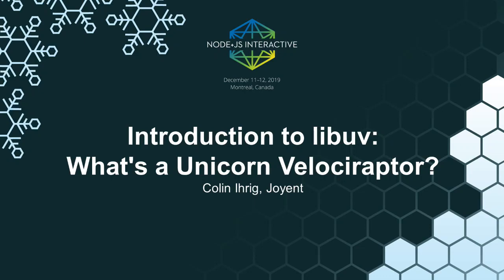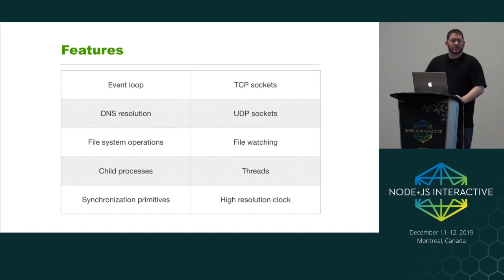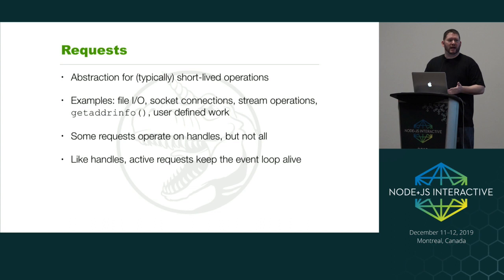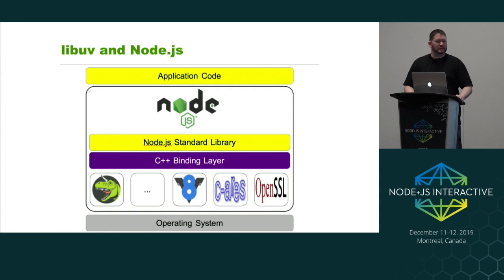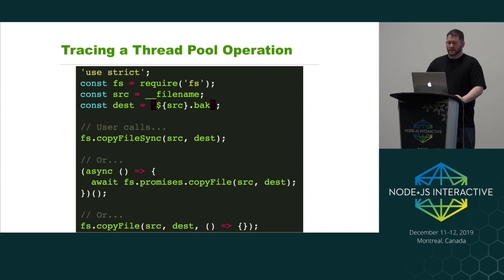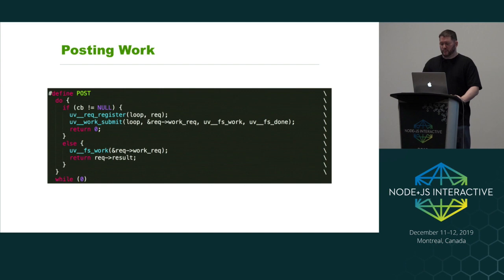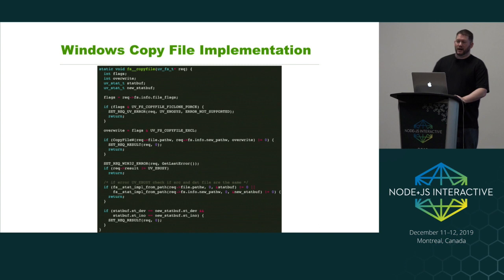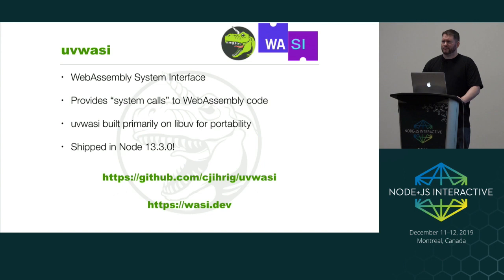Introduction to libuv: What's a Unicorn Velociraptor? - Colin Ihrig, Joyent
libuv is what gives Node.js its event loop and cross-platform asynchronous I/O capabilities. This talk explains what libuv is all about, and how it's used by Node.js. This talk also looks at recent development efforts in the libuv project.